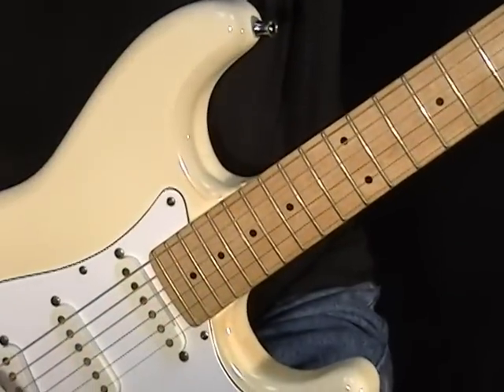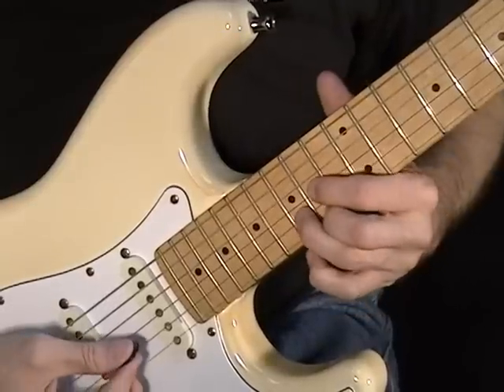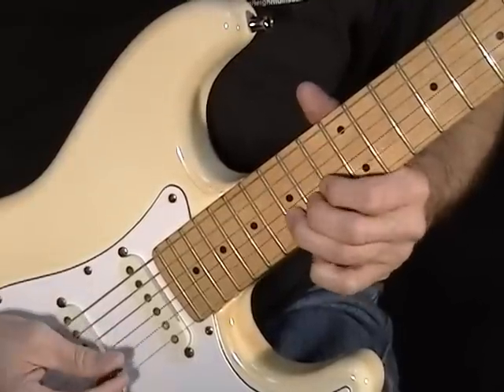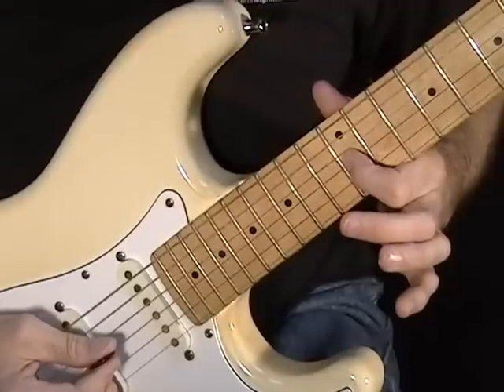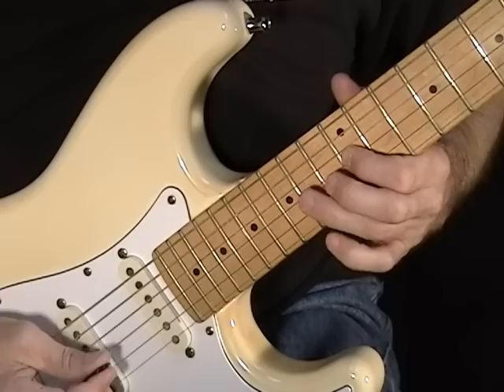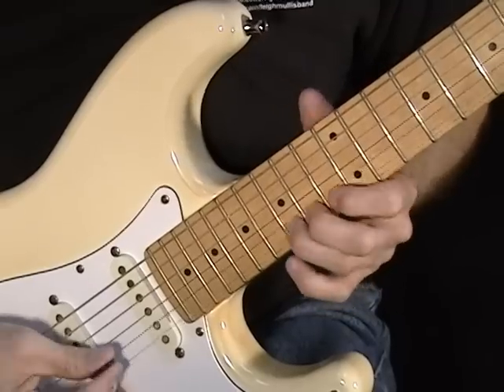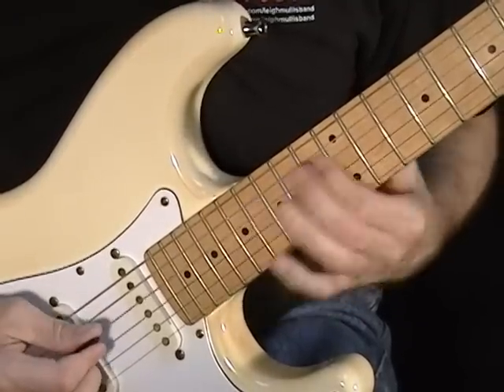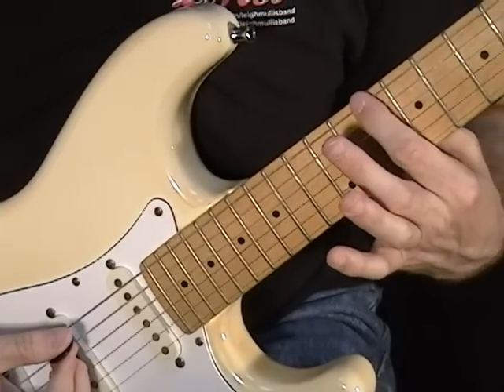Steve Hacker - 1st Solo - Sweet Home Alabama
Here's the first guitar solo after the first chorus in Sweet Home Alabama...